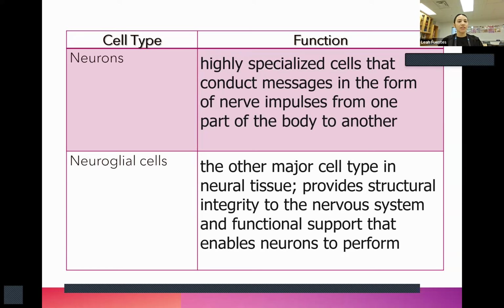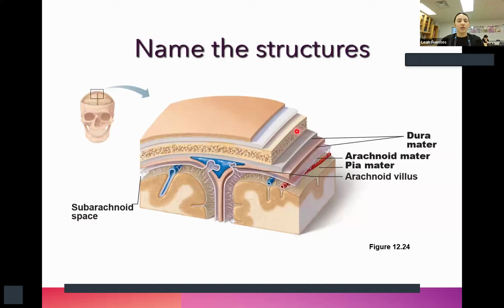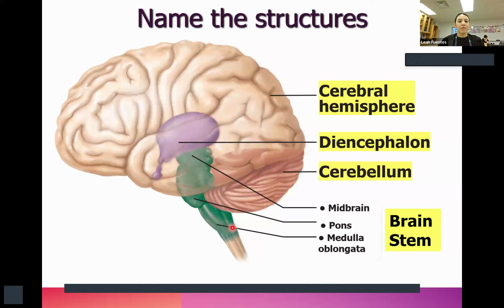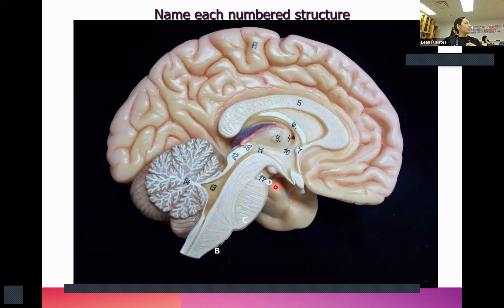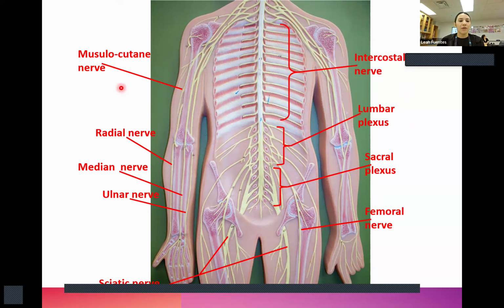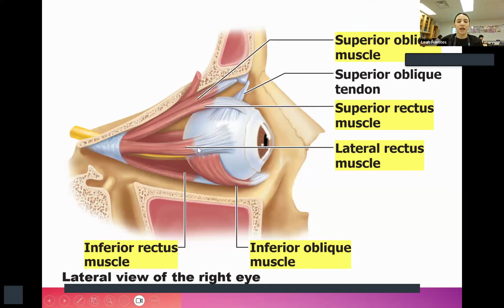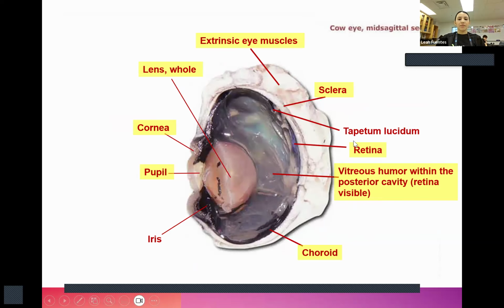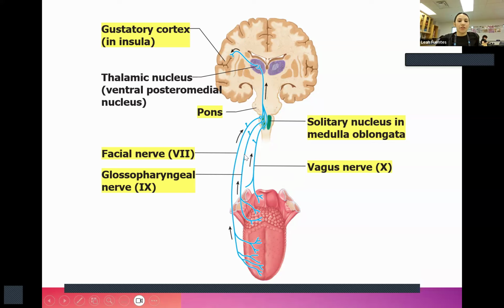A&P I Lab Practical 4 Review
Leah goes over brain anatomy, central nervous system, peripheral nervous system, and eye and ear anatomy.